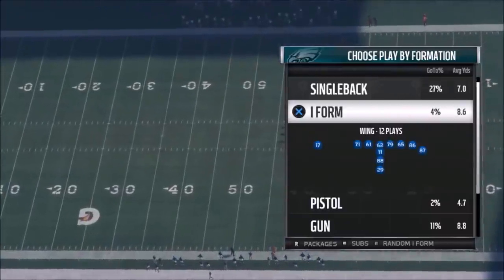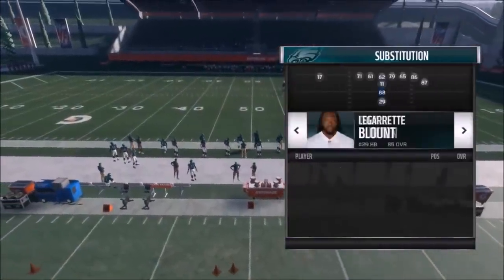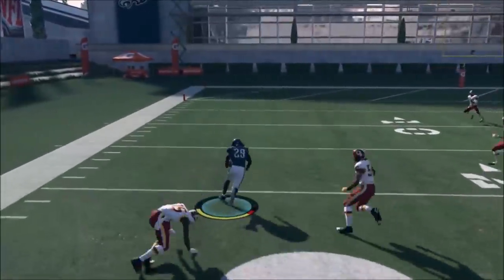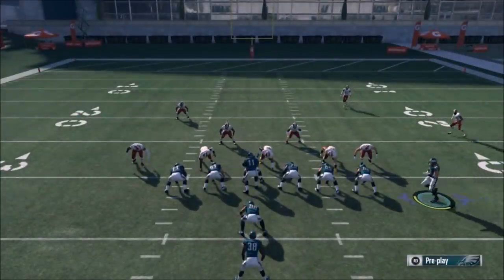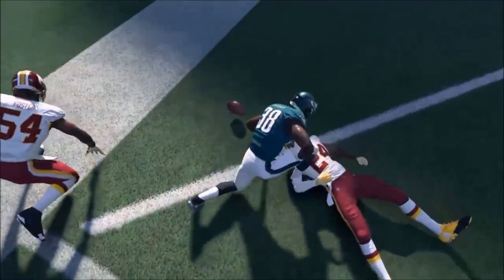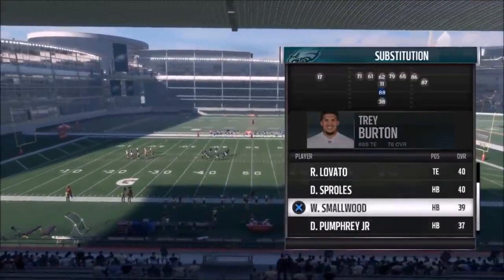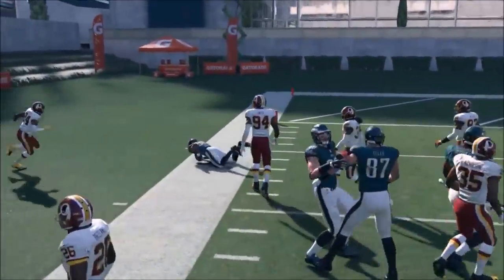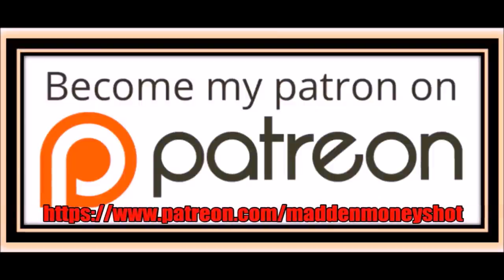HARD TO STOP CHEESE RUNS! LOADED POWER RUN PLAYBOOK! BEST PASS & RUN SCHEME IN MADDEN 18 EAGLES TIPS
The best running playbook in madden 18 will help u control any game you play! Like for a full breakdown video next!